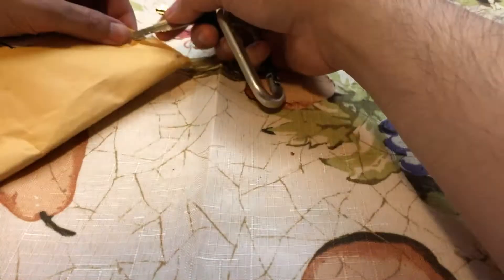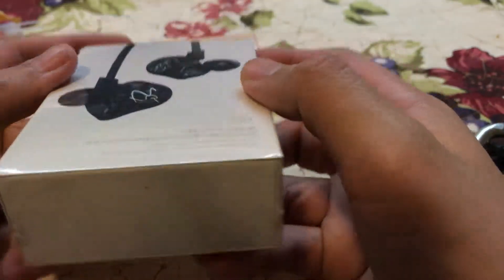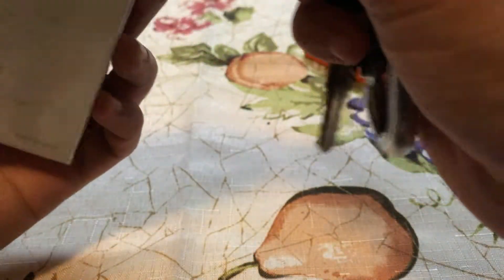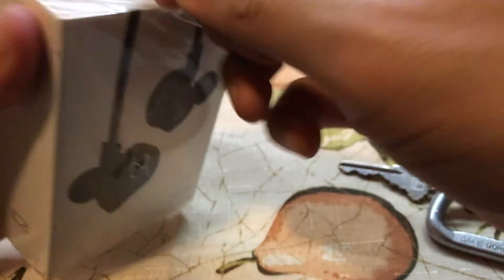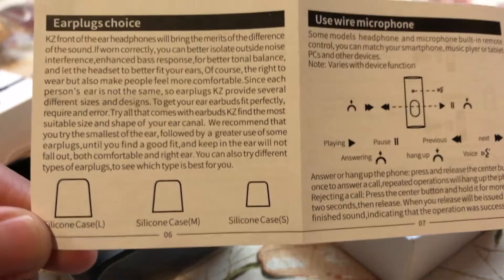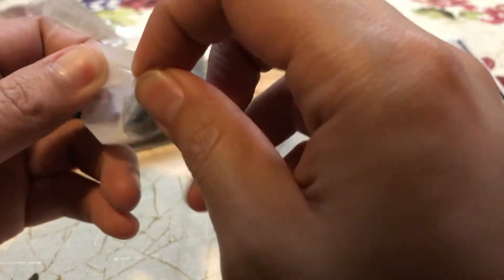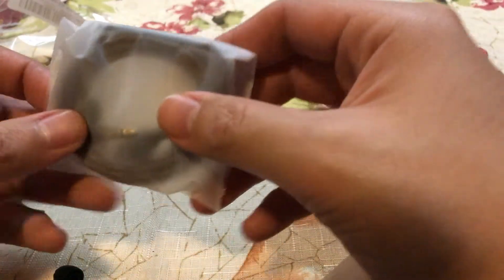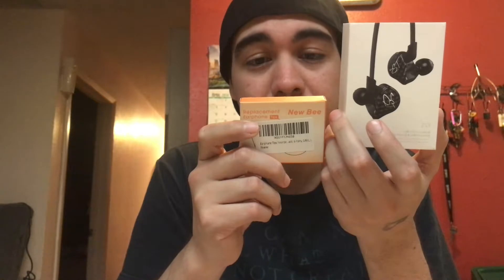Unboxing ZST IN EAR MONITORS